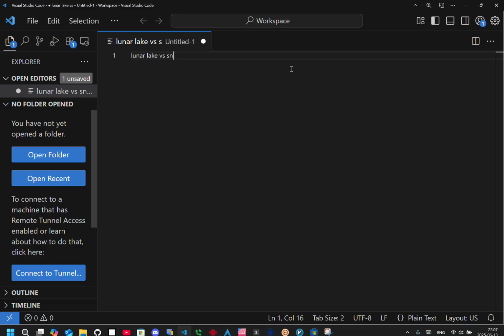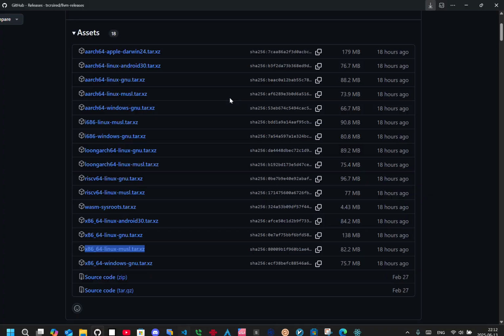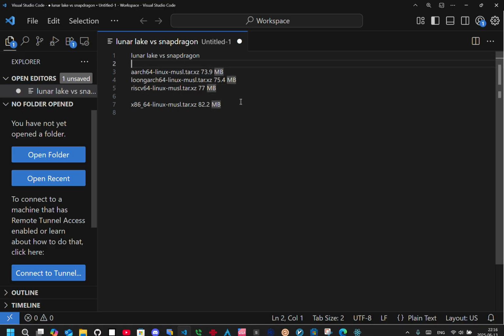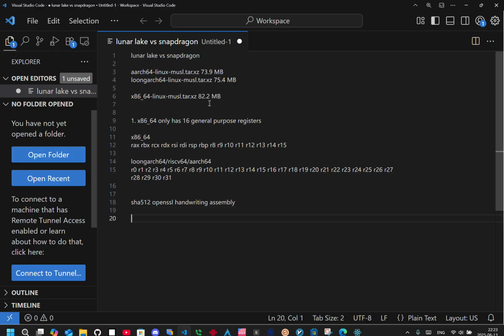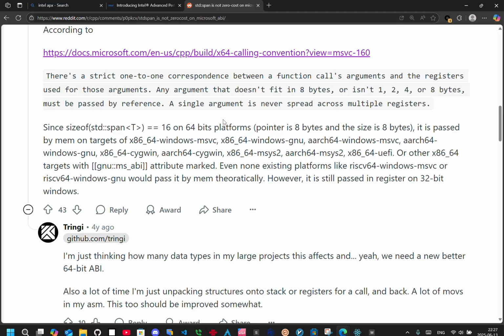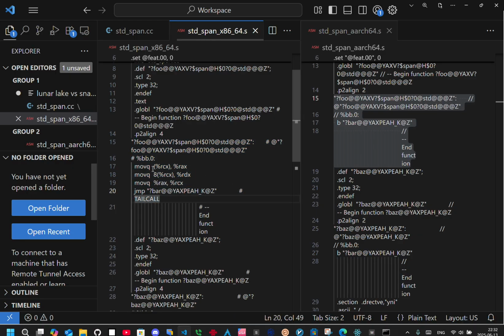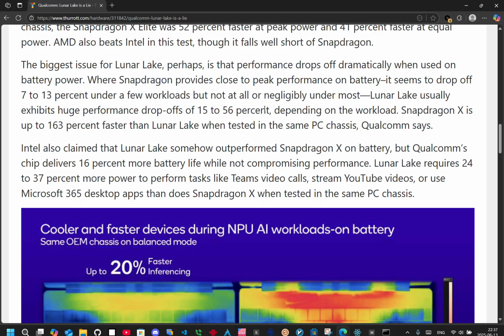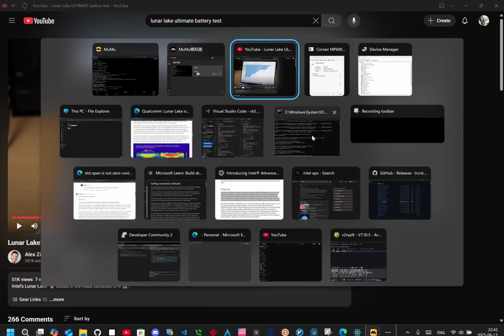No. Lunar lake does NOT have equivalent or better power efficiency than Snapdragon X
Debunking the Myth: Lunar Lake vs Snapdragon Power Efficiency

My analysis is based on a theoretical perspective.

There's a widespread misconception that Intel's Lunar Lake offers superior power efficiency compared to Snapdragon, but the reality is far from it.

While Snapdragon's GPU may not be its strongest asset, that does not imply Lunar Lake has better power efficiency. A major factor influencing this is binary size—x86_64 binaries are inherently larger than their AArch64 counterparts due to the absence of Intel APX optimizations. Additionally, Windows' x86_64 calling convention introduces inefficiencies that further impact performance.

To provide a broader perspective, I also compare these architectures to LoongArch64 and RISC-V (riscv64). Both offer compelling advantages, with RISC-V's modularity and LoongArch64's focus on Chinese market optimization. Their binary sizes and calling conventions exhibit different efficiencies that challenge x86_64’s legacy constraints.

LLVM21 Releases: Comparing Binary Sizes For a deeper dive, check out the LLVM21 builds showcasing these differences

Further Reading:

Microsoft's ABI limitations: std::span is not zero-cost on Microsoft ABI

Lunar Lake ULTIMATE battery test.